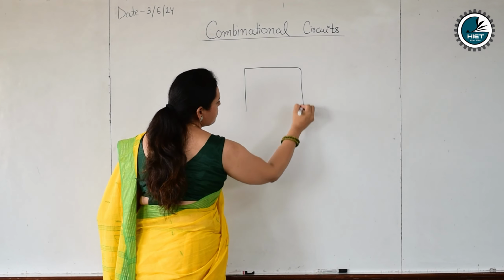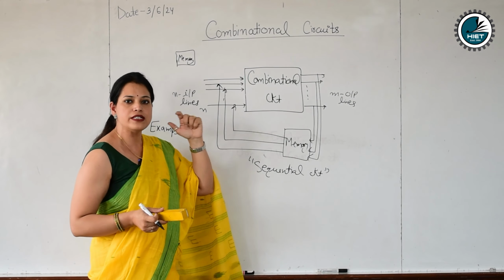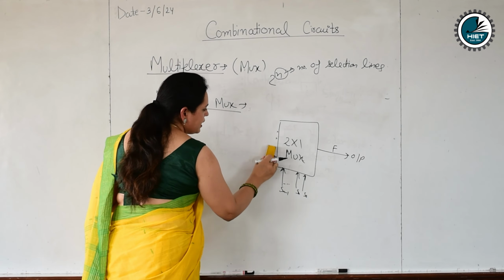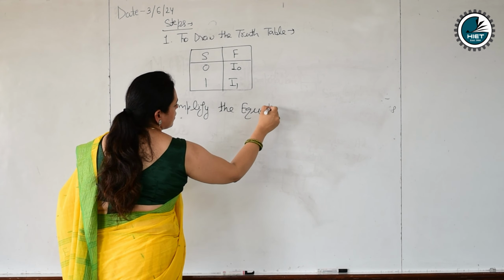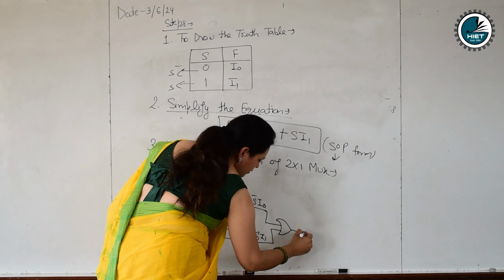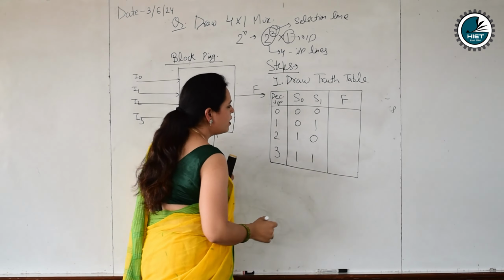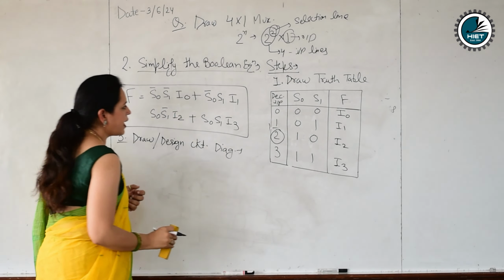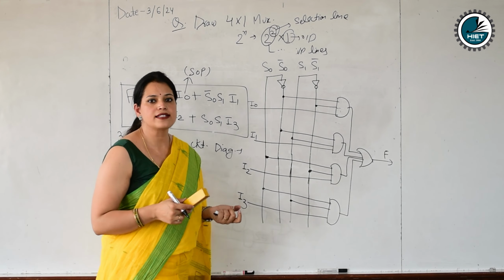Digital Electronics | B.TECH | Unit - 2 (Combinational Circuits)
In this video you will learn:
Combinational Circuits
Multiplexer
Basic block diagram
Draw 2x1 or 4x1 Multiplexers